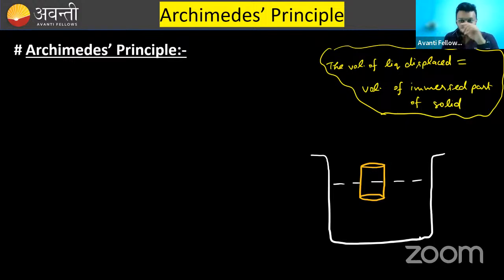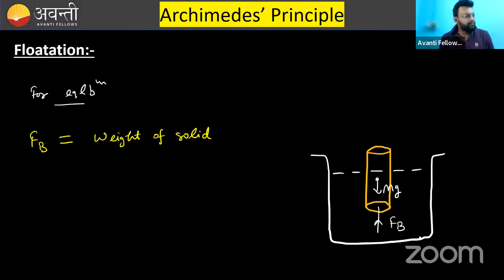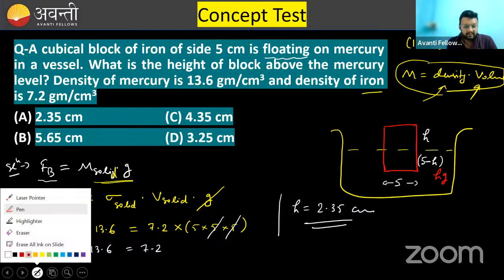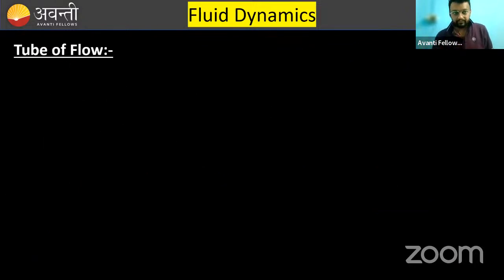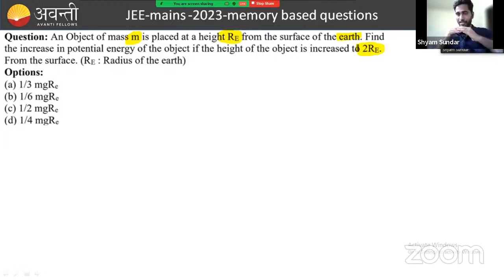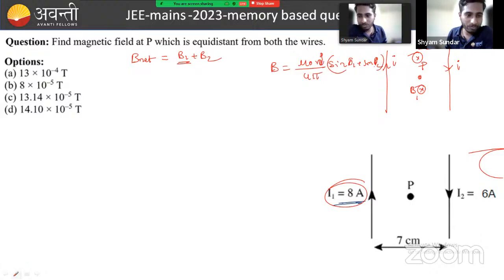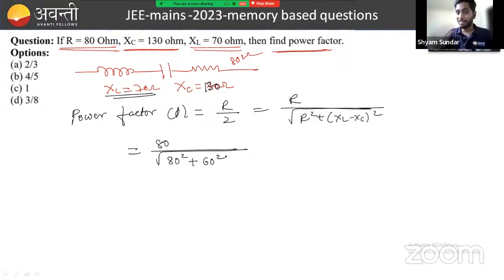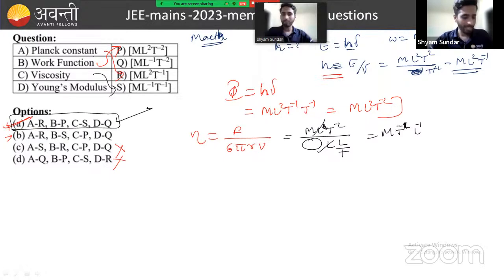JEE MAIN 2023 (DISCUSSION 1)